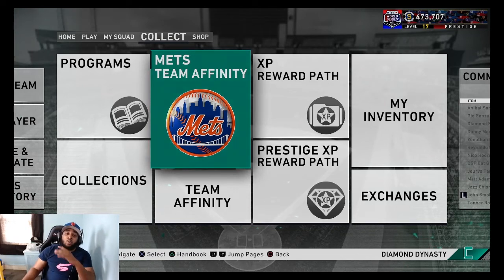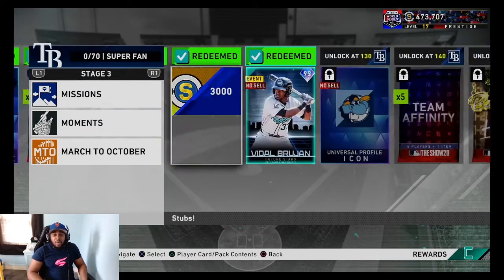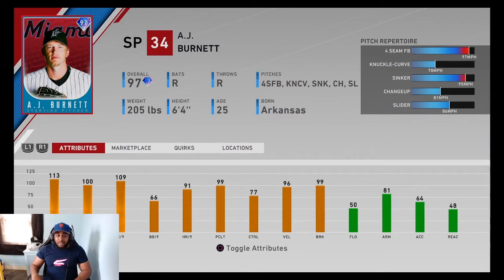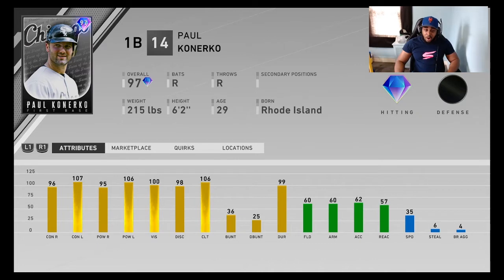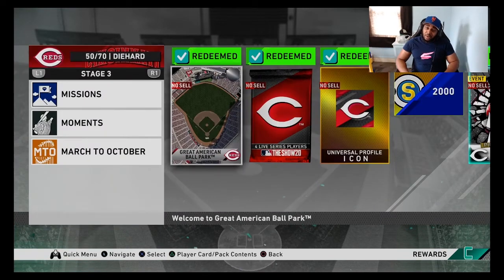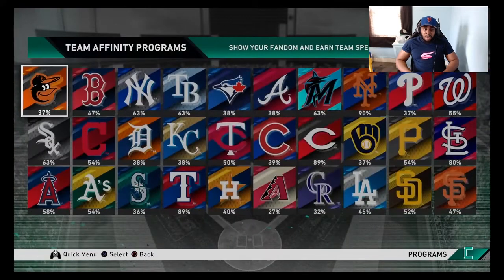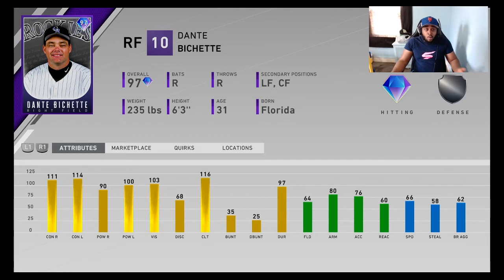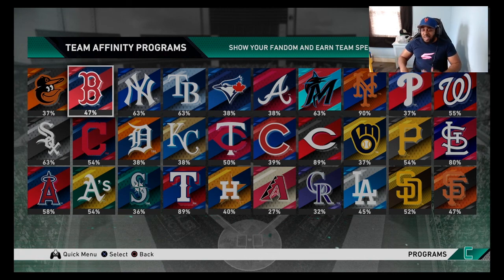Stage 3 Team Affinity card reviews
Hi guys in this video I am going to breakdown all the stage 3 team affinty cards that were announced yesterday.